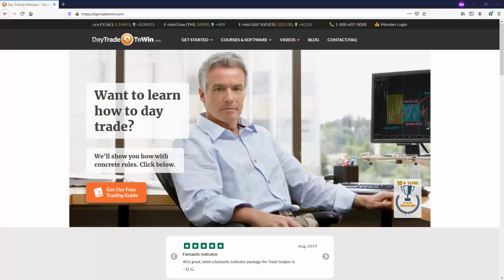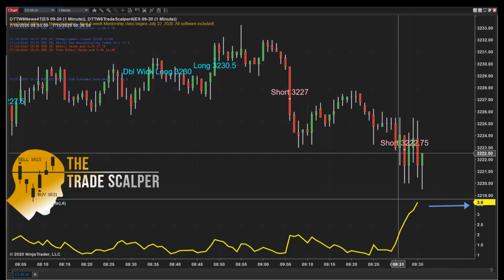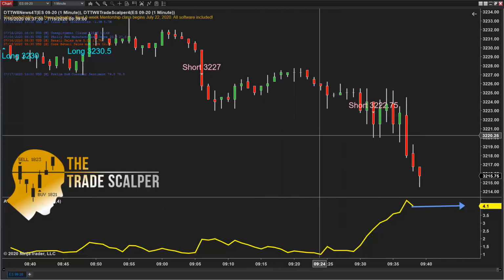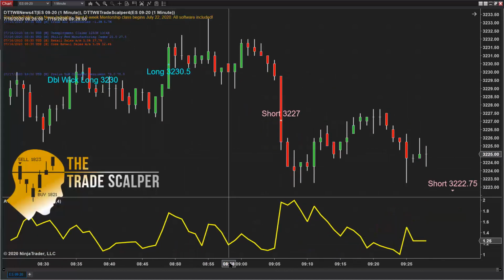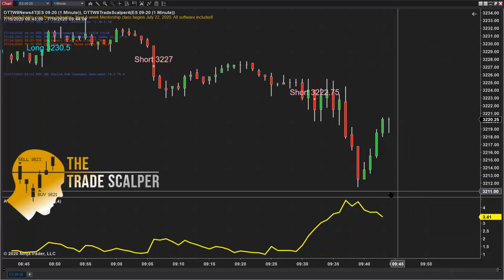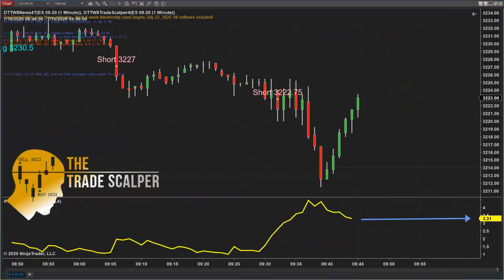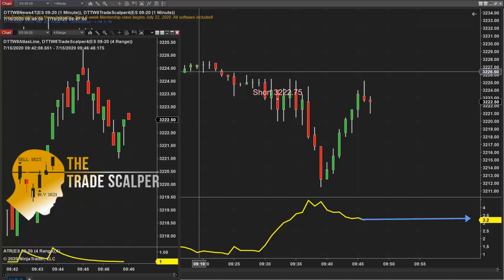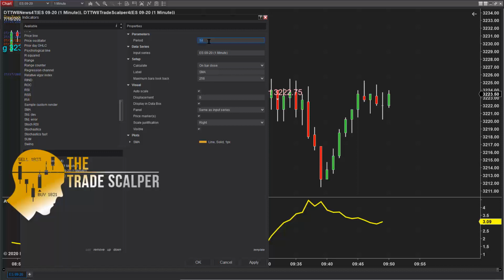Trading Indicators That Work, and Why Some Never Do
Curve Fitting Indicators to Data - It Never Works

Trading Software  - How to Buy And Sell the Markets

Beginner Traders Learn to Keep It Simple

• The videos page is now updated with over500 videos.

★☆★ RECOMMENDED RESOURCES: ★☆★